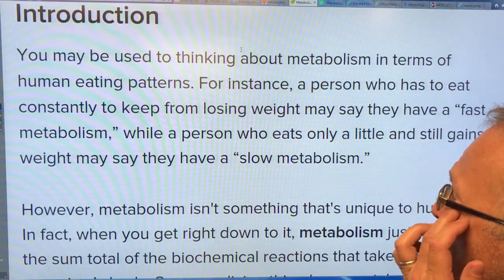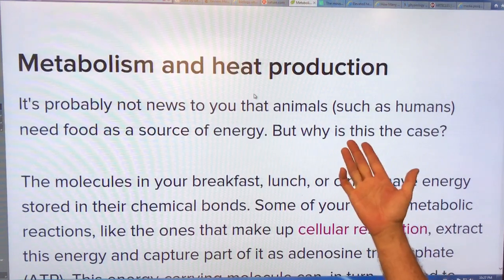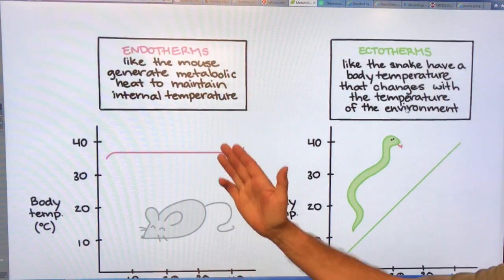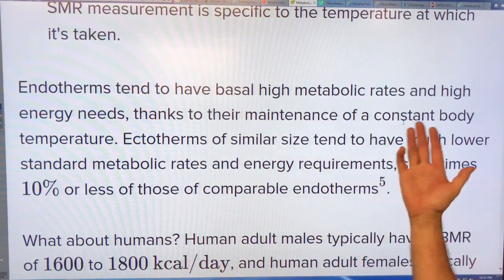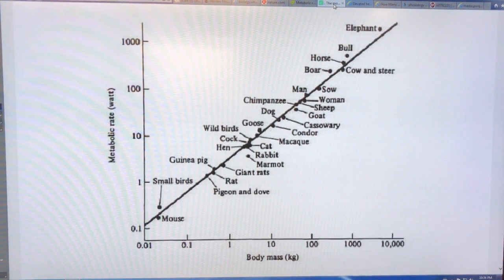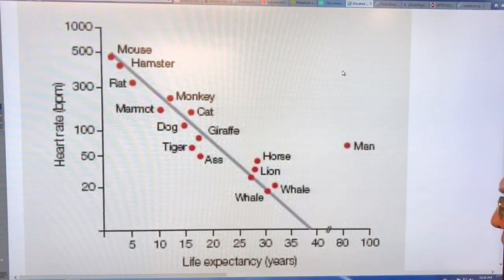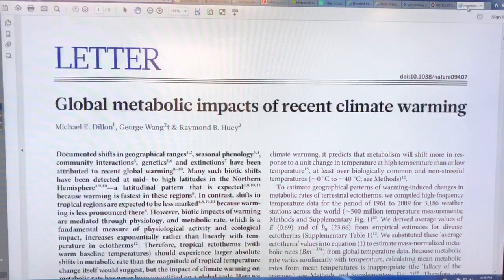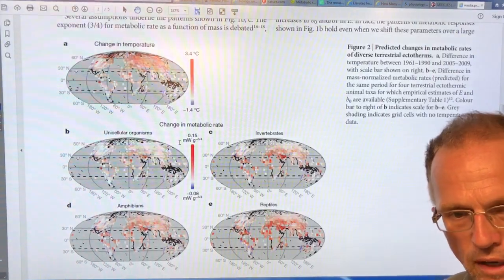Global Warming Increases Pace of Life, Thus Death Rates:B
For every 18 F (10 C) rise in temperature the metabolic rate doubles & thus the rate of living doubles.

The Paris agreement aims for a maximum 2 C (3.6 F) temperature rise, yet this change leads to a 20% to 30% increase in metabolic rate, thus growth & mortality rates. This is mind-boggling. The pace of almost all biological life across all scales increases 20 to 30%.

This will wreak havoc on ecosystems; in fact the entire ecology of the planet. Including food supply.